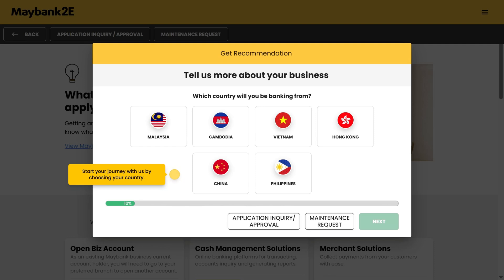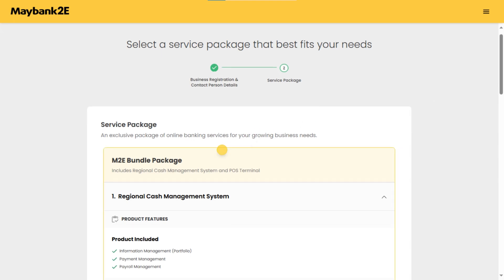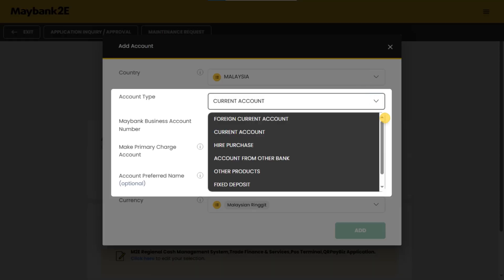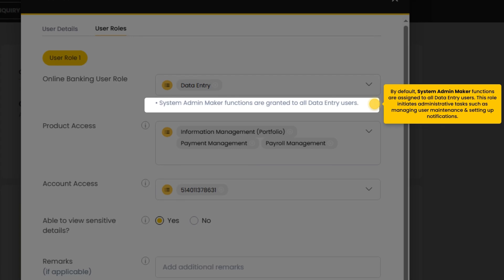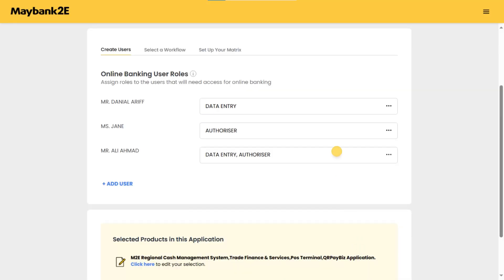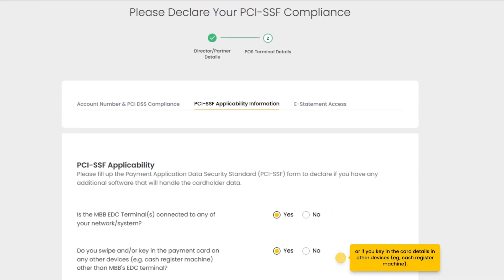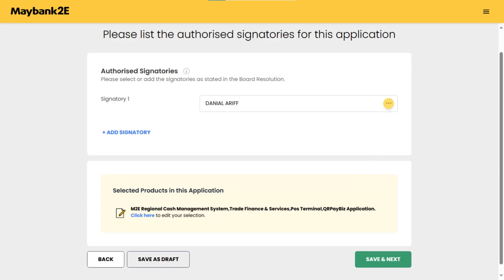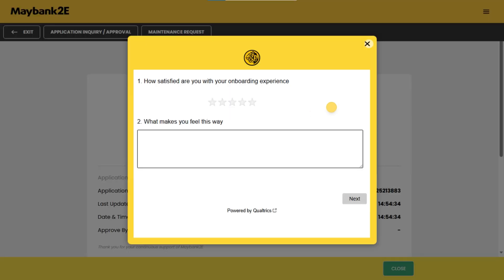Applying for RCMS, M2E Trade and Merchant Solutions in a Unified Submission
This video will guide you through the process of applying Regional Cash Management System (RCMS), M2E Trade and Merchant Solutions in a unified submission

This video is intended for businesses who already have an existing Maybank business account with an existing Trade Facility.

Timestamps:
0.00.04 Applying for ETB Unified
0.00.33 Product & Service Selection [Regional Cash Management System (RCMS), M2E Trade and Merchant Solutions]
0.01.47 Business Details
0.02.43 M2E Regional Cash Management System (RCMS)
0.06.23 M2E Trade
0.06.50 POS Terminal
0.08.16 QRPayBiz Application
0.08.55 Adding in Authorised Signatories
0.09.22 Application Review Page
0.09.33 Confirmation & Declaration
0.09.42 Download M2E application form & upload supporting documents
0.10.34 Successful application submission
0.10.38 Feedback page